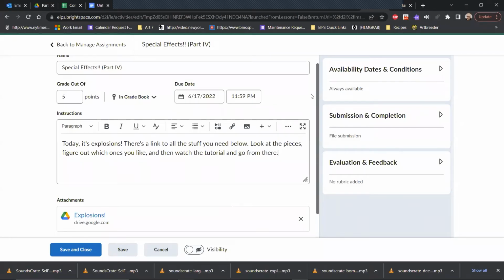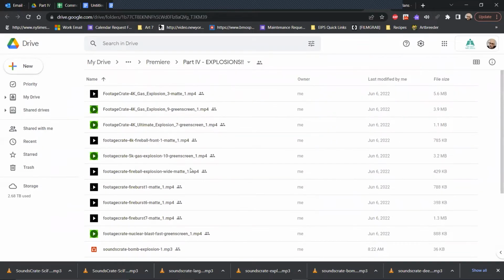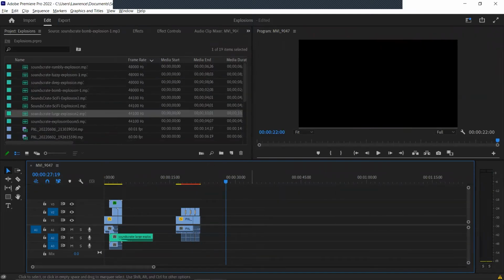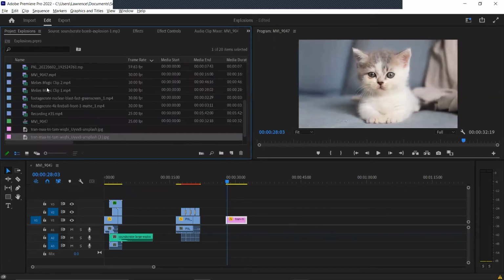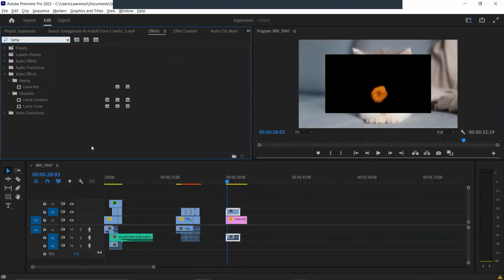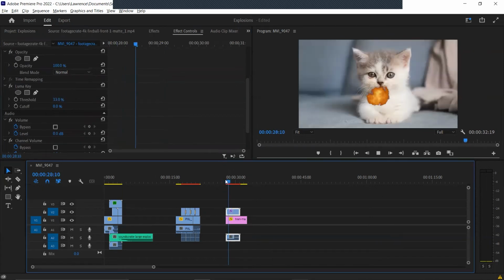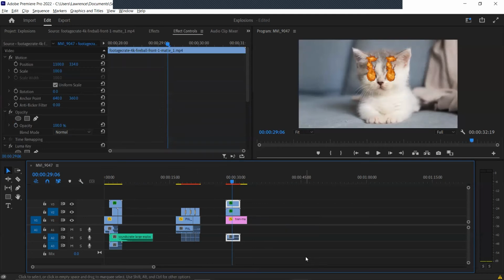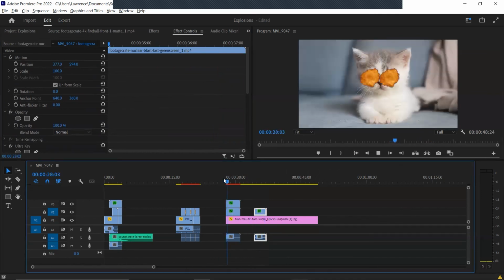VFX Tutorial Part IV